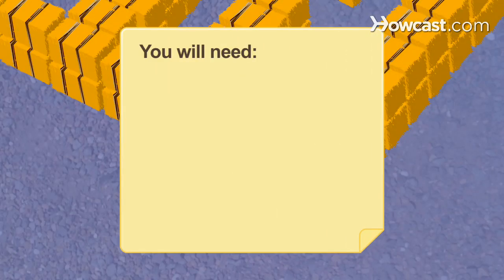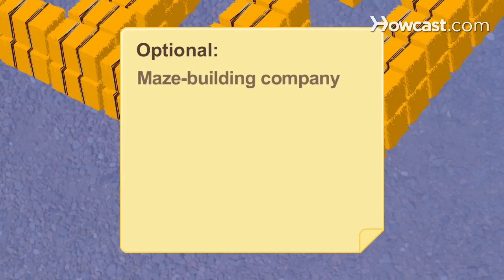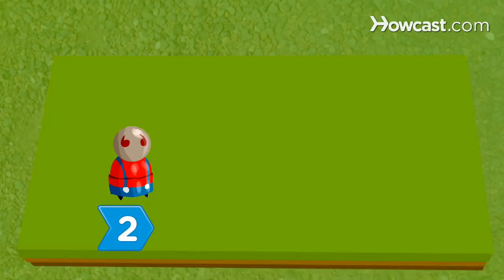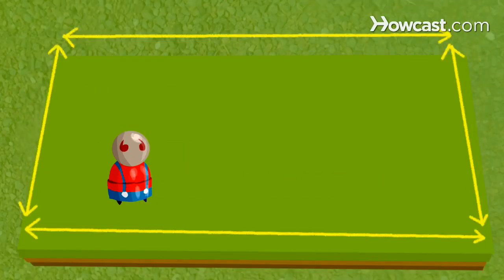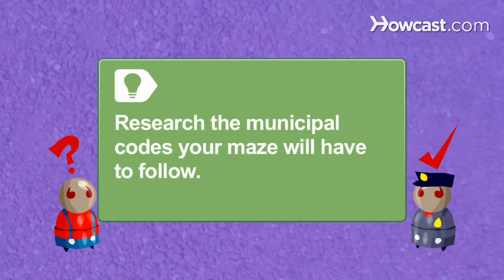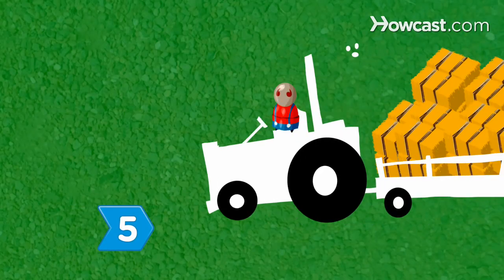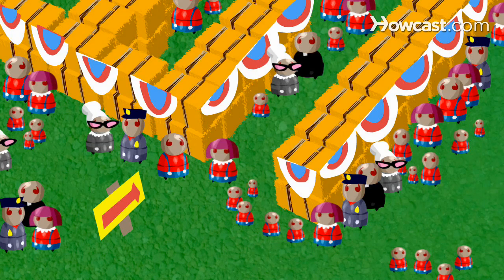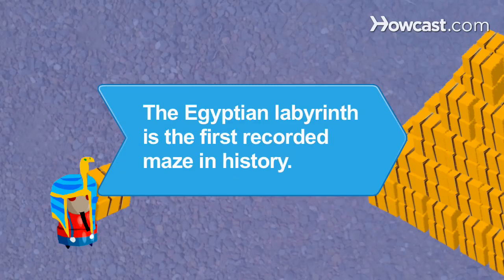How to Make a Straw Bale Maze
A straw bale maze is a work of art meant to be solved. Construct your own family-friendly straw bale maze -- the perfect diversion for those fall evenings.

Step 1: Design your maze
Consider the type of maze you want to construct. Depending on the complexity, computer software can provide algorithms needed to make your maze using GPS technology. Don't forget to take height into account.

Tip
Professional maze-building companies can be hired to design and build a custom maze.

Step 2: Select the locale
Pick a location for your maze, making sure you have enough acreage to fit the entire maze. Measure and mark the dimensions carefully with spray paint, according to your selected algorithms.

Tip
Know which municipal codes your maze will have to meet. Fire and engineering officials may need to inspect and approve the structure.

Step 3: Get straw bales
Solicit local farmers for bales of straw. Depending on the size of your maze, you'll need several hundred to over a thousand bales. You may be able to sell the bales once the event is finished.

Step 4: Gather your volunteers

Step 5: Start building
Haul the bales to the maze location with a tractor. Follow the spray paint markers and build the maze to the desired height. Once completed, decorate the maze for a fun or spooky atmosphere.

The Egyptian labyrinth is the first recorded maze in history, described by the Greek historian Herodotus in the fifth century BCE.